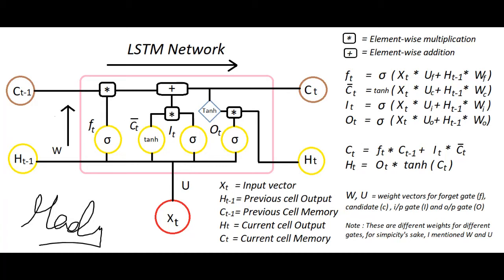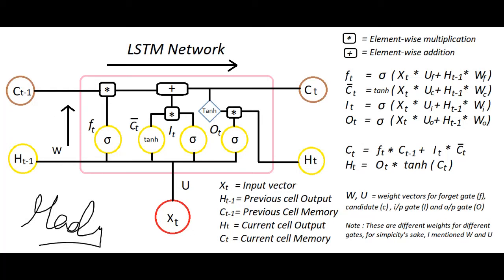What is Long Short Term Memory in Data Science in 2020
- A long short-term memory network is a special kind of recurrent neural network which is optimized for learning from and acting upon time-related data which may have undefined or unknown lengths of time between relevant events.

💙Complete Data Science Training [25 courses • 770+ exercises • certificate]

Press Release distribution is one of the most essential aspects of managing a Data Science, Machine Learning & AI, Big Data, or Blockchain related business.
Press Releases help companies to effectively distribute their message, vision, and news to a large pool of highly targeted audience. Press Releases help people to discover new products, project updates, partnerships, and much more. Our Press Release distribution service is highly specialised and niche and it can help your business and KPIs with just that!

💙Data Science PR is the leading global niche data science press release services provider.